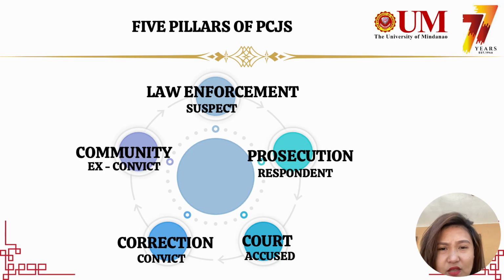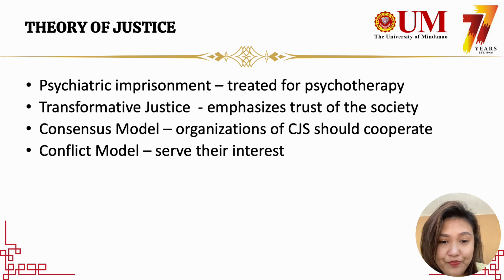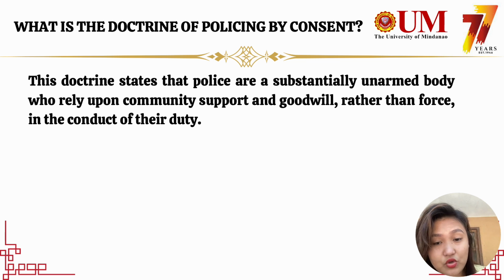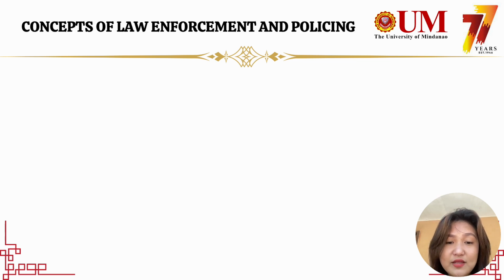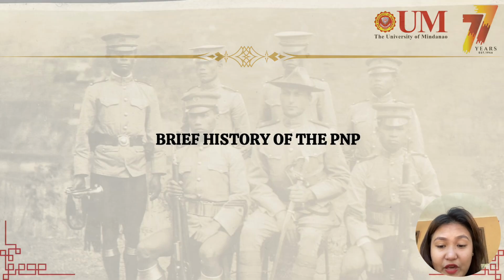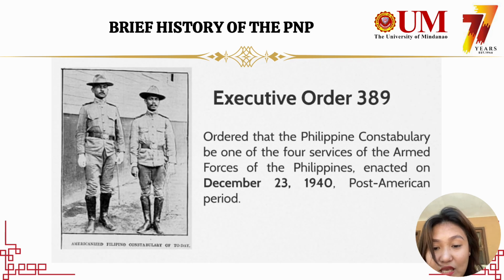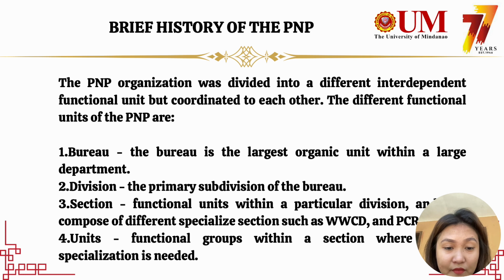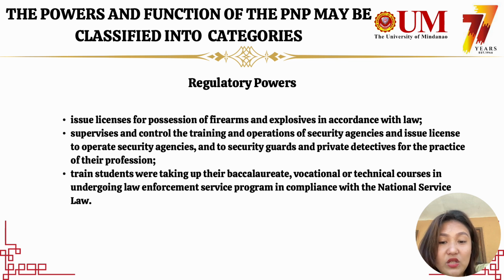PCJS: Law Enforcement Pillar